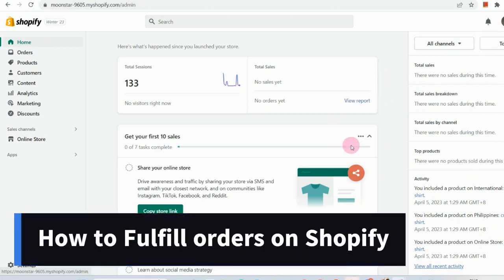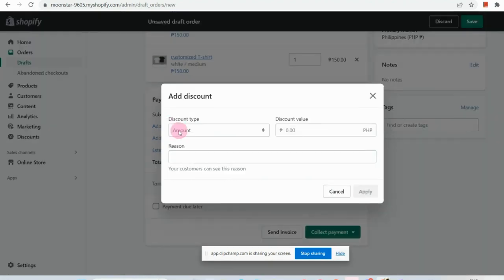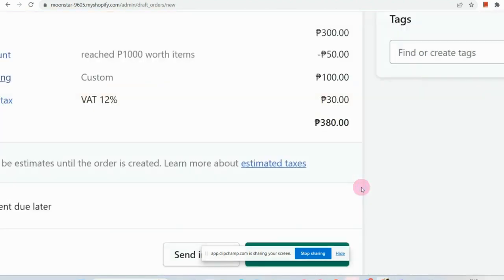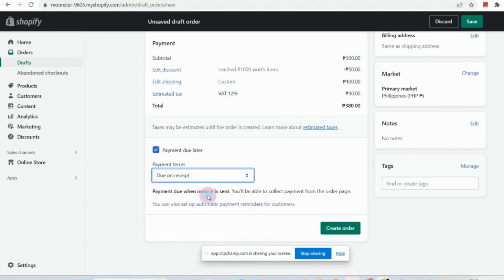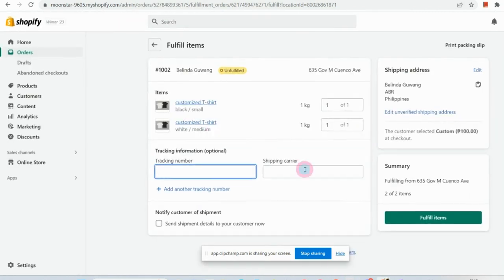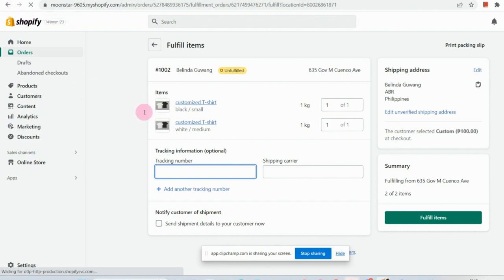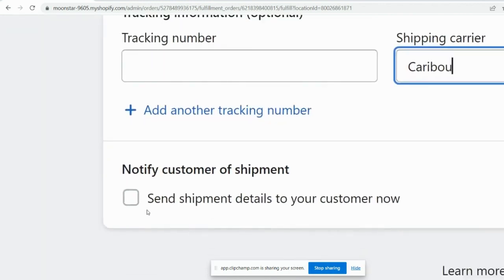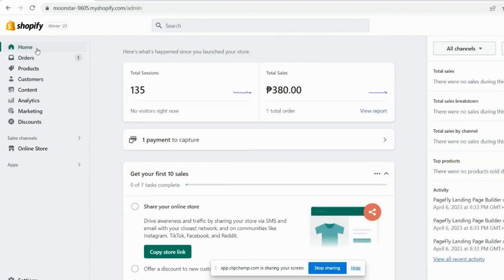How to Fulfill Orders on Shopify (Updated step by step)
How to Fulfill Orders on Shopify. In this video on How to Fulfill Orders on Shopify 2023, we're going to show you how to fulfill orders on Shopify. We're going to go through step-by-step instructions on how to setup your Shopify store to fulfill orders.

If you're looking to get started selling online, this is the video for you! In this video, we'll teach you the basics of setting up a Shopify store and how to fulfill orders. We'll cover everything from setting up your Shopify store to handling customer orders. So if you're looking to get started with selling online, be sure to watch this video!
How to Fulfill Orders on Shopify